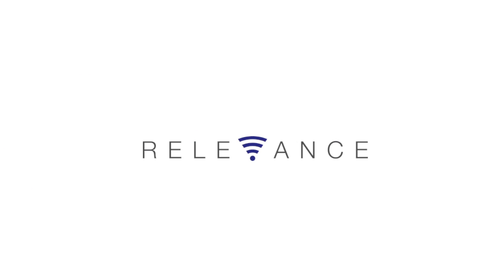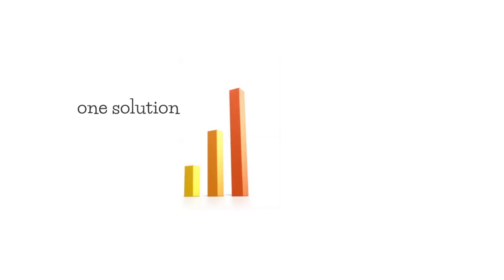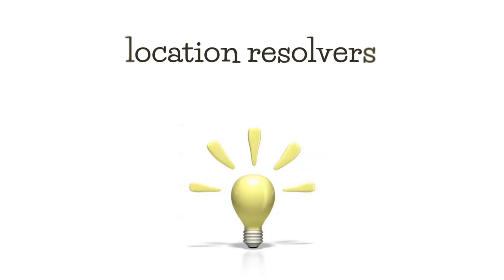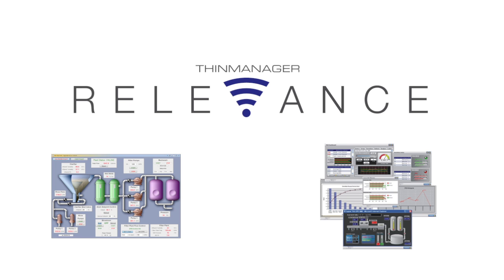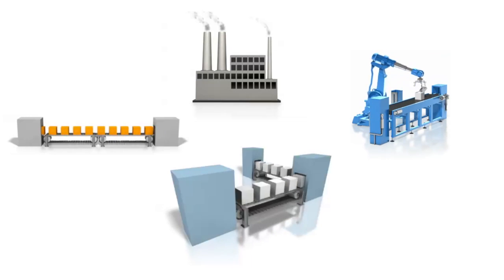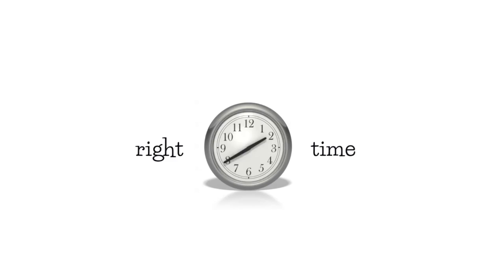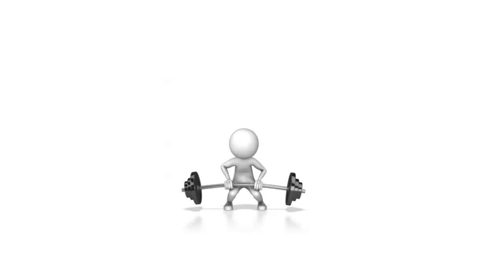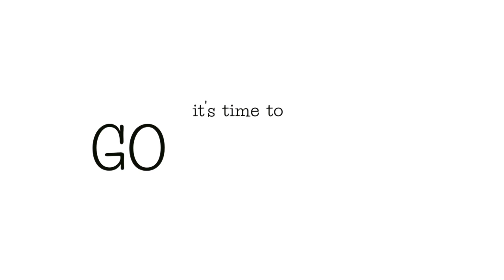ThinManager Relevance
Applications and information can now be delivered based on location.

Deliver your applications to mobile devices as easy as you deliver them to PCs and thin clients.

to watch a free demonstration of ThinManager Relevance, the secure mobile platform that runs the factory of the future.